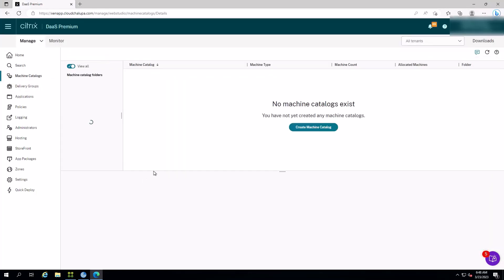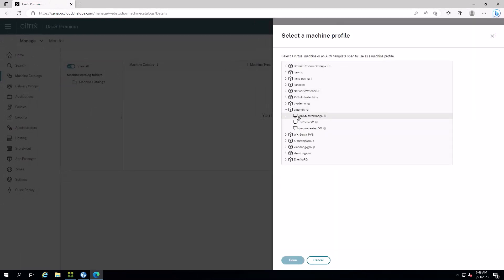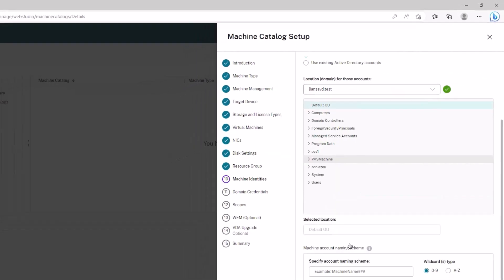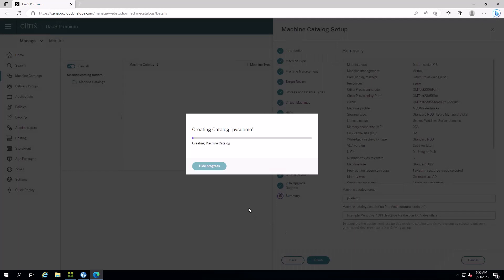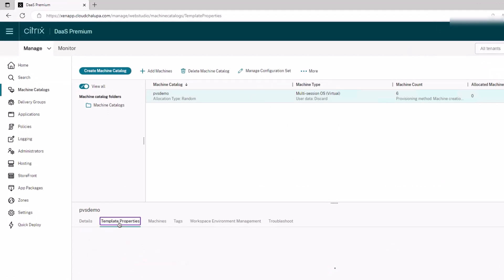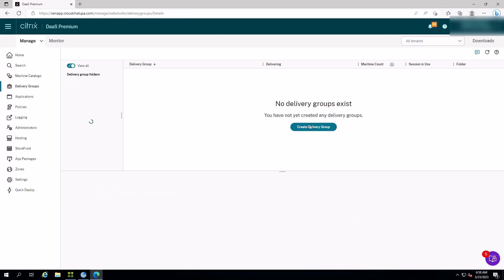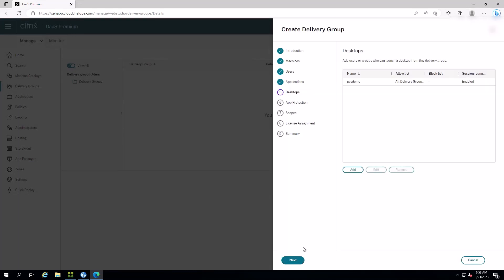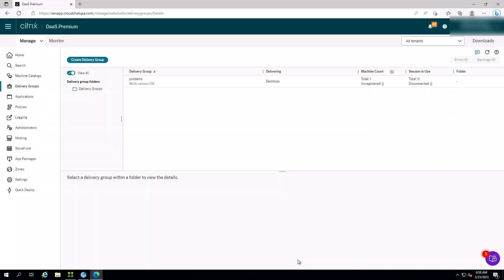Citrix Features Explained: Citrix Provisioning catalogs in Citrix DaaS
Citrix provides two provisioning solutions for creating machine catalogs Citrix Provisioning (PVS) and Machine Creation Services (MCS). While creating a catalog using Citrix Provisioning requires manual setup on the hypervisor or cloud or using the Citrix Virtual Apps and Desktops (CVAD) Setup Wizard in the PVS console, the new feature allows customers to create a PVS catalog directly in DaaS Web Studio.